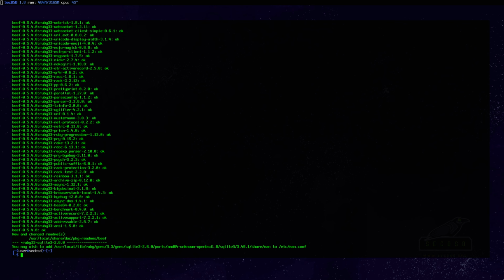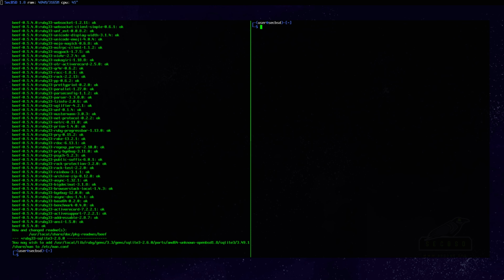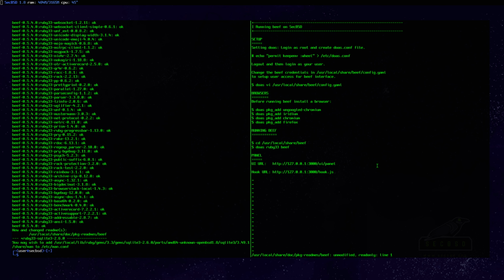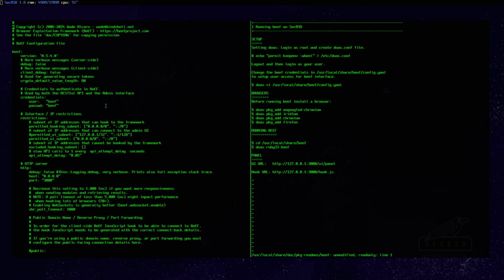Install BeEF (Browser Exploitation Framework) on SecBSD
BeEF (The Browser Exploitation Framework) is widely used for browser-based and client-side exploitation, especially in web application assessments and red team operations.

Installing BeEF on SecBSD is not the same as on Linux systems.
This video shows how to install and run BeEF on SecBSD, an OpenBSD-based operating system, taking into account the differences in dependencies, runtime behavior, and environment constraints specific to BSD systems.

In this tutorial you’ll see:

How to install BeEF on SecBSD without relying on Linux-specific assumptions
Dependency and runtime considerations on OpenBSD-based systems
Verifying that BeEF runs correctly after installation
Notes relevant to browser exploitation workflows on SecBSD

This video is focused on installation and setup, not a BeEF feature walkthrough.